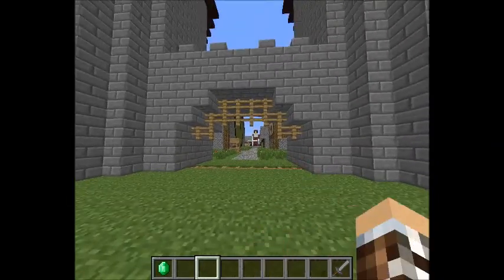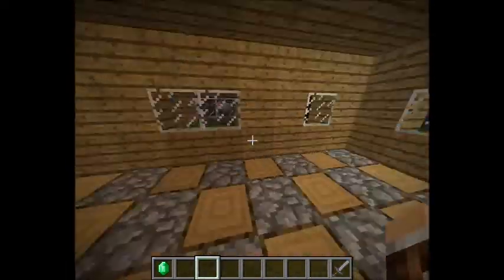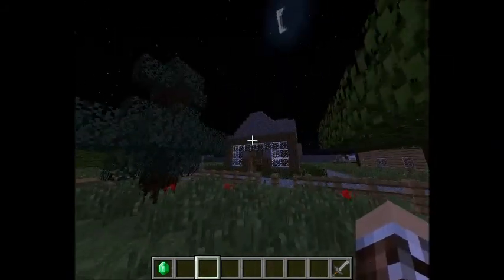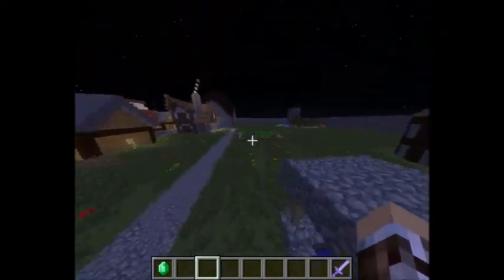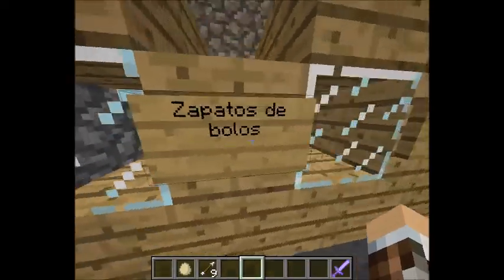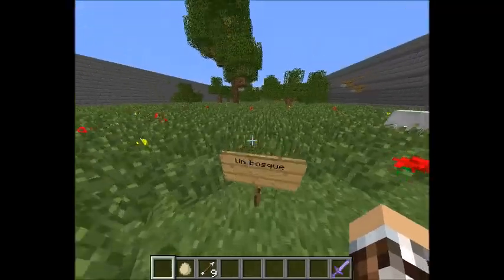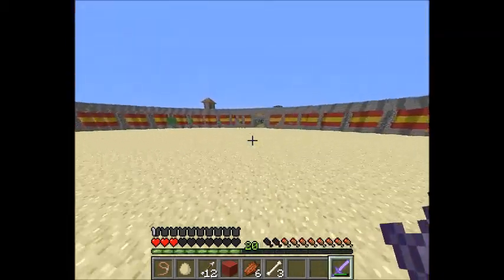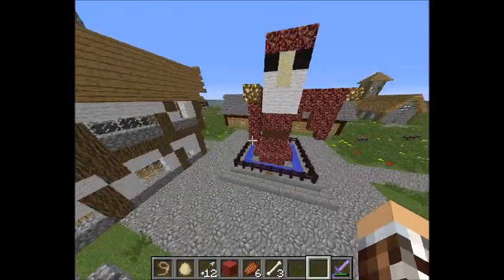Minecraft Spanish Homework!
This is the first minecraft youtube video by me, but trust me, there will be way more, hopefully! Will Lauren ever learn to pronounce spanish properly? Will Miss Sexton like her homework?

Warning!
I tend to say 'standard' quite alot in the video clip, I also tend to say 'and stuffs' when im talking to myself, sort of, just wanted to warn you in advance for that!

*Most builds I created myself, but some I looked for tutorials for, like the theatre, I don't have the link to their channels, but I just want to get that out there so i don't hopefully get hit by copyright or have hate because of it